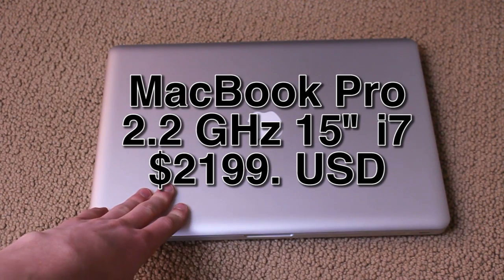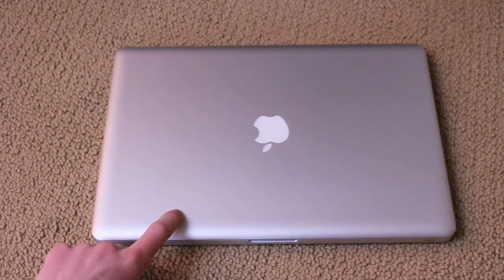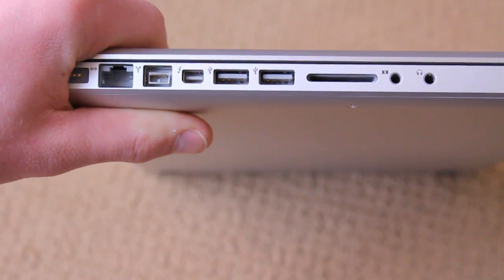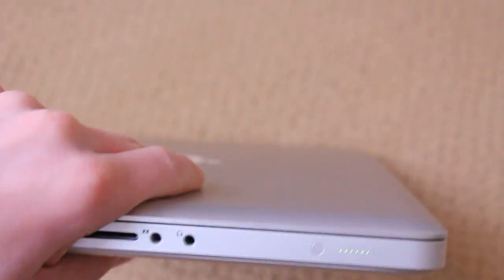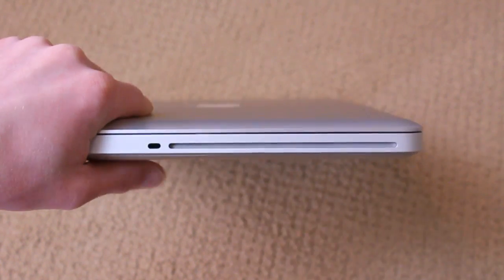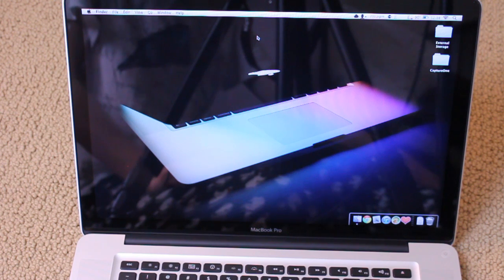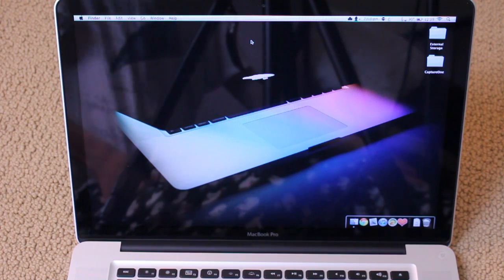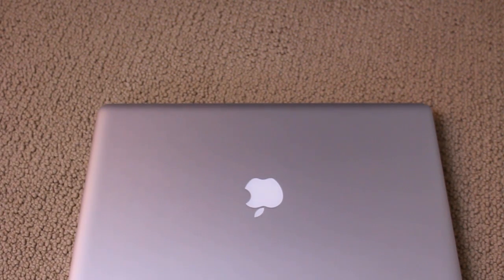2011 MacBook Pro 15" 2.2 GHz Quad Core i7 Review